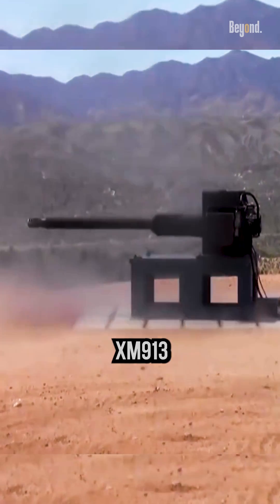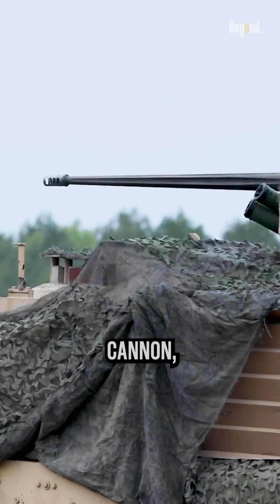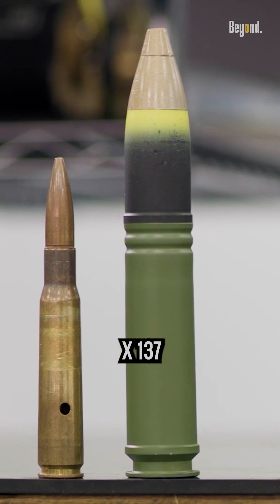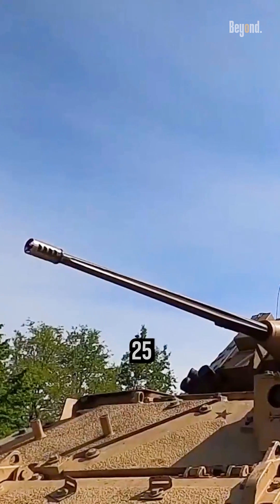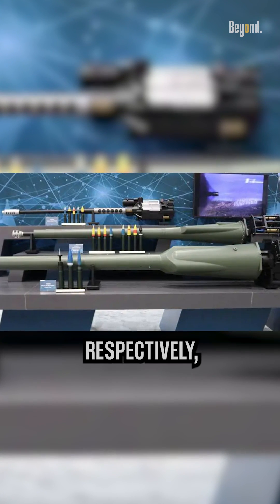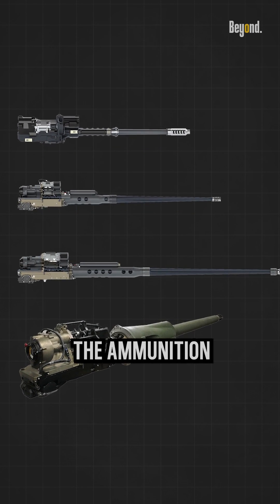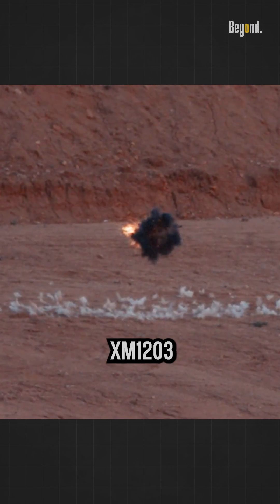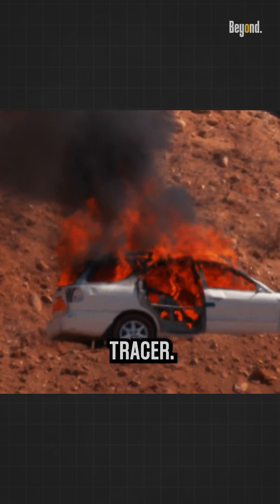Here Comes The New XM913 50mm Cannon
The cannon is a larger and more modern version of the 25 mm Bushmaster cannon. Although its shells, 50 x 228 mm, are twice the diameter of the 25×137mm M242 Bushmaster, the 50mm cannon is not much longer than the smaller weapon. The overall lengths of the 25mm cannon and 50mm cannon are 105.2 inches and 117.7 inches, respectively; while the portion of the gun that intrudes into the turret are 30.0 inches and 40.1 inches.  respectively.

The ammunition itself is divided into three, namely The XM1204 High Explosive Air Bursting with Trace round is programmable, The XM1203 Armor Piercing Fin Stabilized Discarding Sabot with Trac, and The XM1202 Target Practice-Tracer round is a full-bore training round 50 mm in diameter.